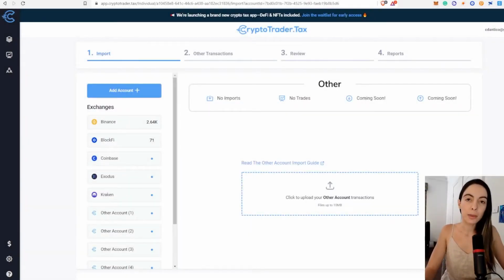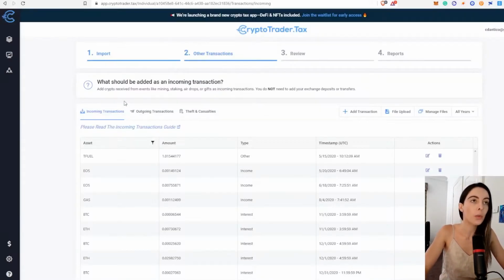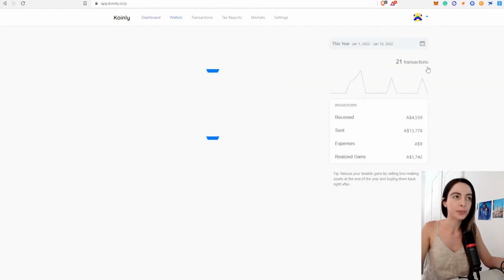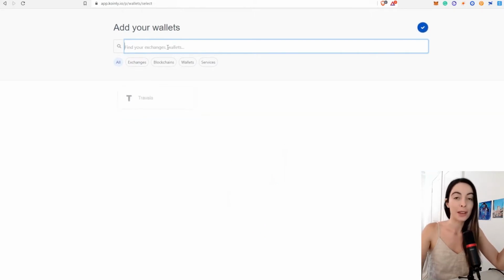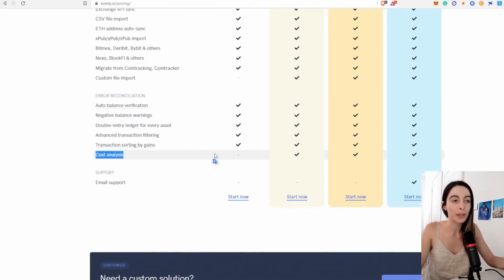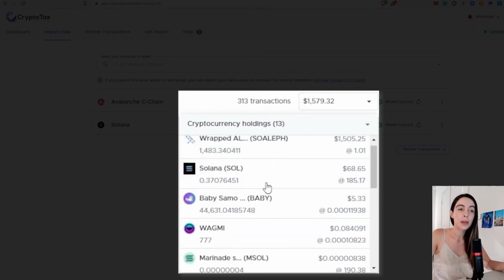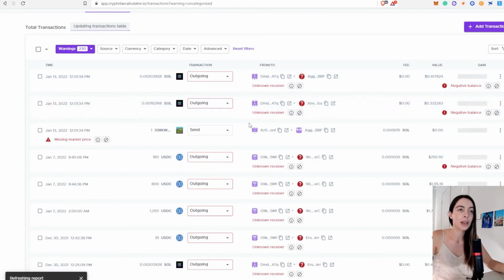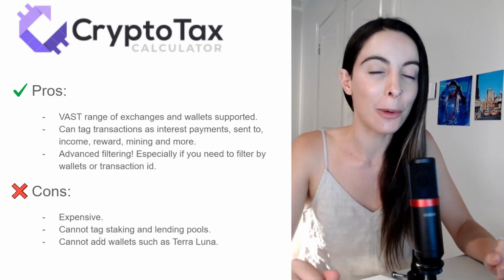BEST Crypto Tax Softwares for 2022 (Done in Minutes)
In this Video you will know about the crypto tax software, which you can use easily. You will able to know how to use these software, how you can add your wallet or connect your exchange here. Moreover there are the pros and cons of the software. Further if you have a heavy number of transactions you can upgrade your account by paying a little bit fees, all plans are discussed in this video.

🕐 Time Stamps
 00:00 Tax Software 2022
 00:56 First Crypto Tax Software
 4:05 Pros n Cons of First Software
 5:15 Second Crypto Tax Software
 9:28 Pros n Cons of Second Software
 10:10 Third Crypto Tax Software
 13:47 Pros n Cons of Third Software

 🏢 Who we are:
The PEAKDEFI fund is a decentralized fund, programmed as a smart contract on the Ethereum blockchain, managed by different Managers in a decentralized, permissionless and smart way to get the best outcome for everybody involved. Investors can invest in the contract and buy a share of the PEAKDEFI fund, whereas managers can participate in on-chain trading with the fund’s capital.

On this Crypto passive income channel we want to help you create wealth in the crypto and defi space.